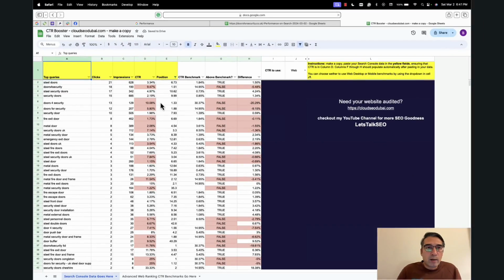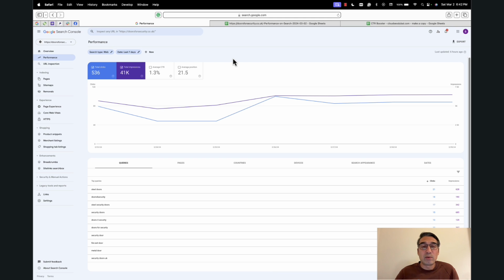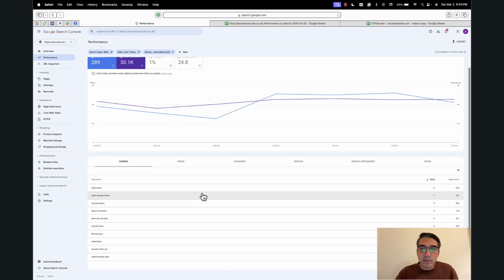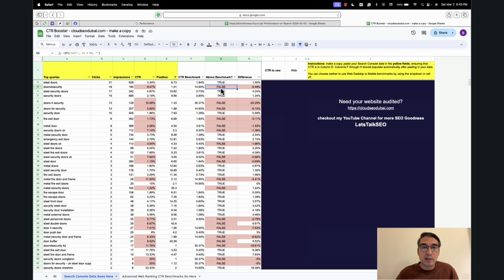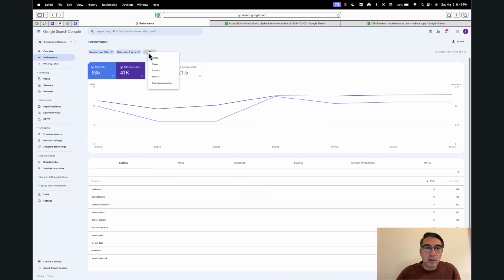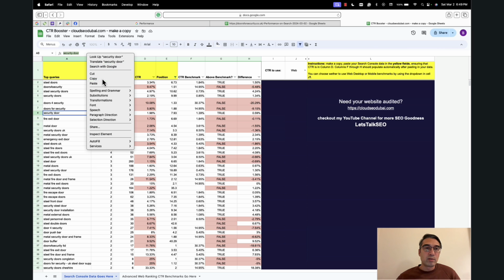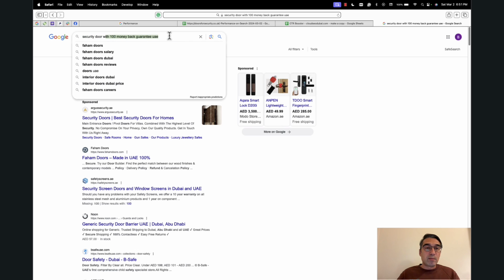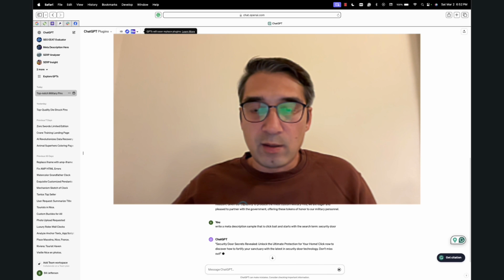How To Improve Your Click Through Rate (CTR) By 1000 Percent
In this video I go into the exact process I use to improve the CTR or click through rates of websites that are doing well in SERPs.

I go into how to identifying what keywords and related pages require the boost, and how exactly to boost the CTR. This exact click through booster will help you get way more clicks than ever before that will also help improve your organic rankings over time.

CTR Booster Sheet Link To My Services